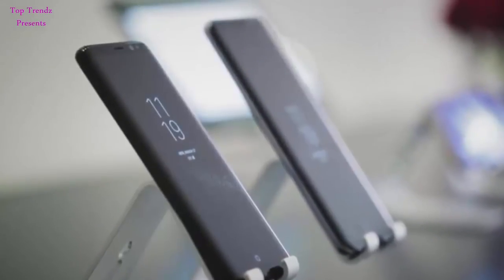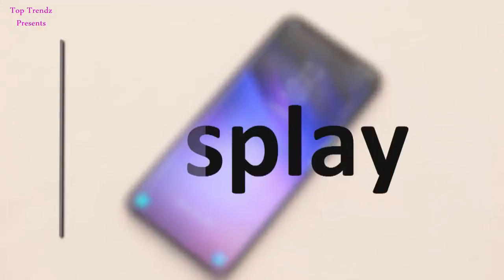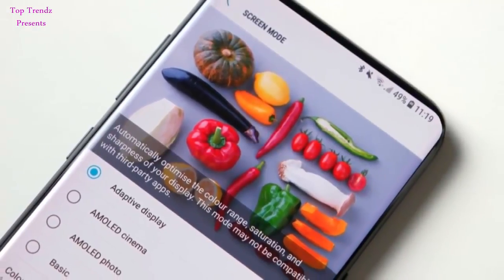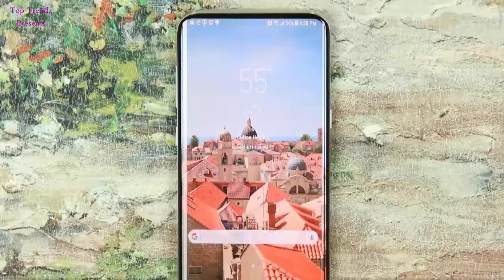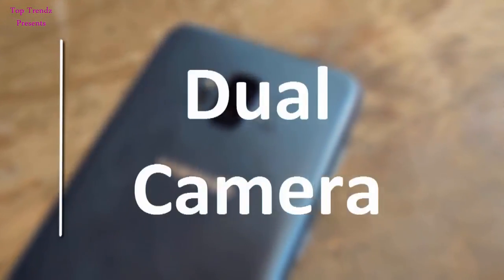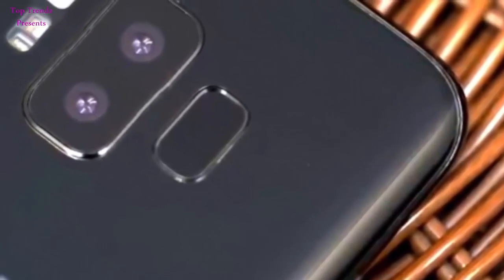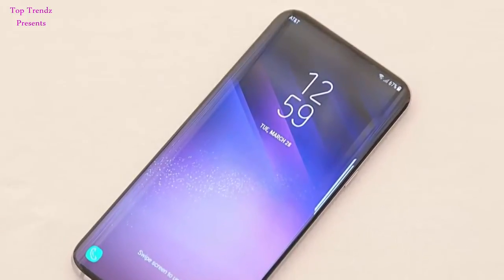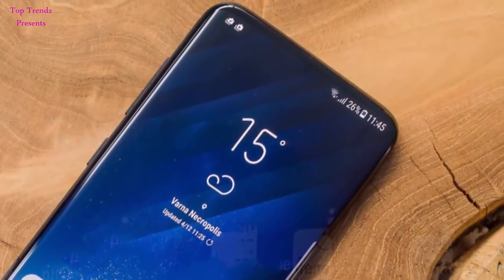Samsung Galaxy S9 release date in india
New Rumors to be expected for Samsung S9 that it will be highly anticipated iPhone. Samsung S8 would likely to be replaced by S9 in the next year 2018. S8 just reached to store shelves and we hear the rumors of next galaxy phone S9. According to one report that phone is already in few steps of production.

===HASHTAGS
samsung galaxy s9 edge release date in india
samsung galaxy s9 edge official video
samsung galaxy s9 edge price india
samsung galaxy s9 rumours